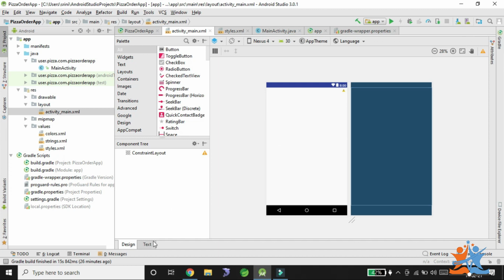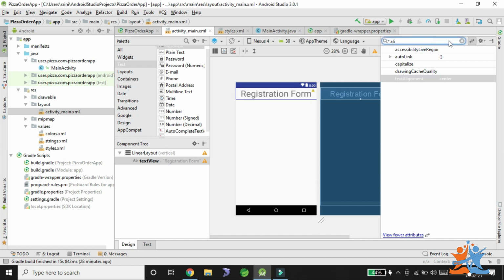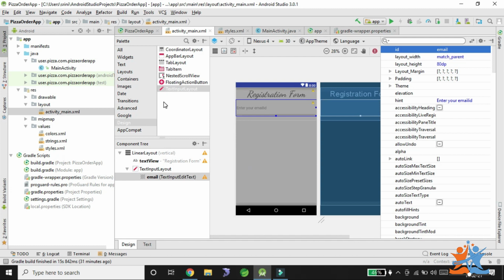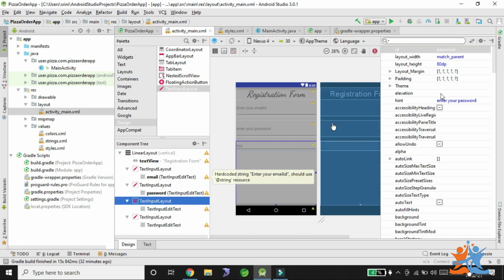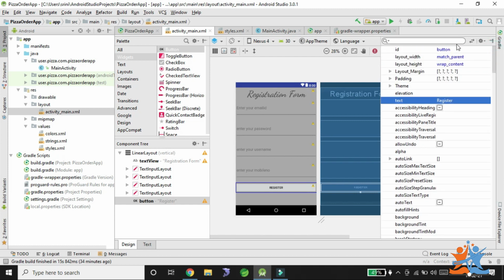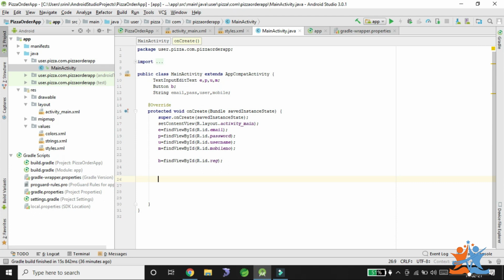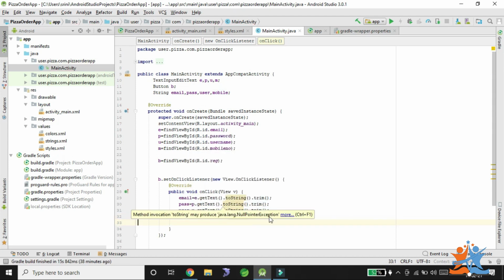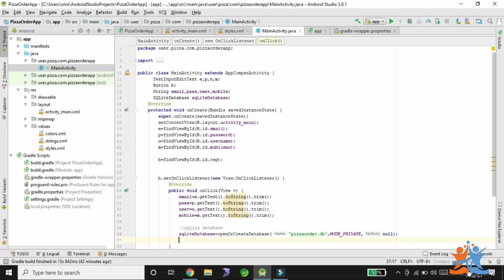Android registration from Layout designing in development of app using android studio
application development of android studio IDE in that we some issue when setup the android studio in windows OS
those problems are Gradle setup we need to modify some specifications in android.gradle failed in studio so how to resolve the problem.